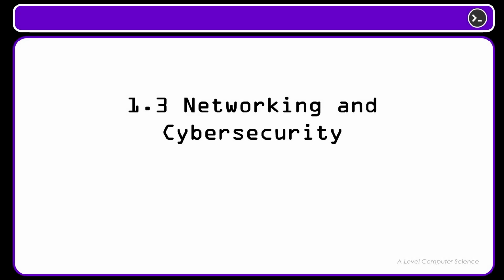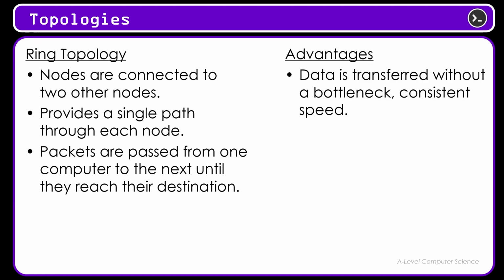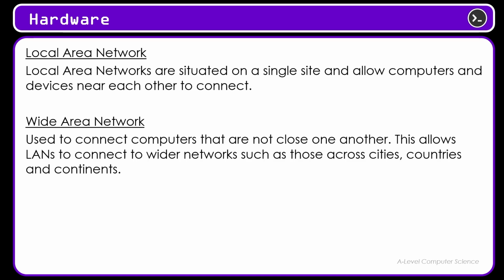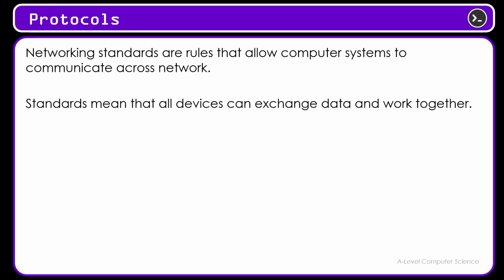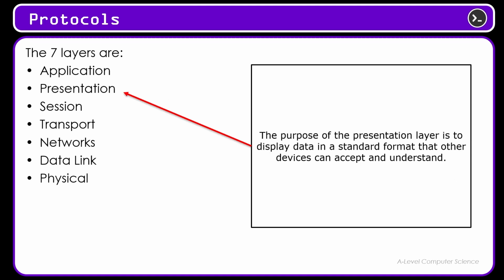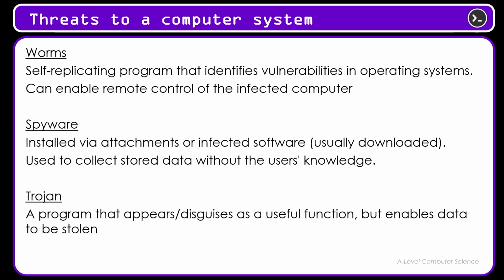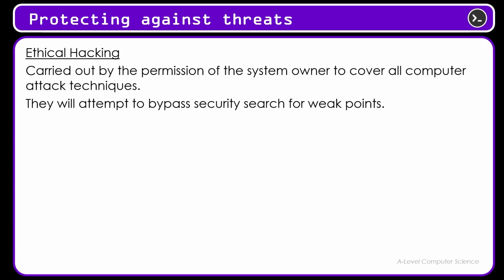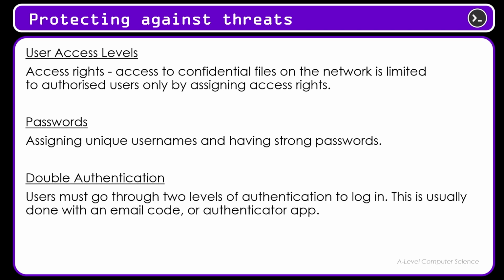GCSE CS - 1.3 Networking and Security